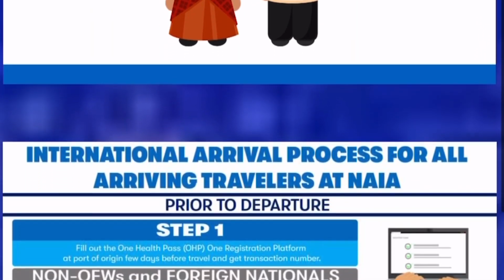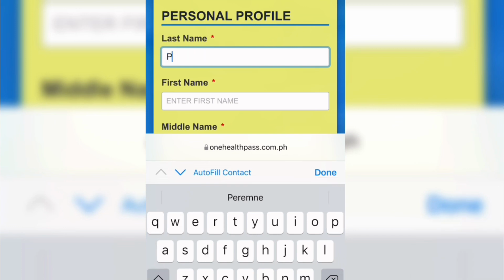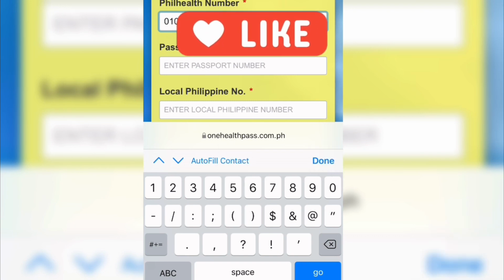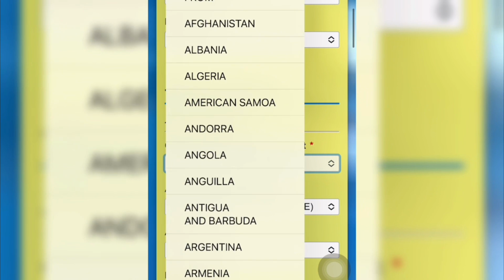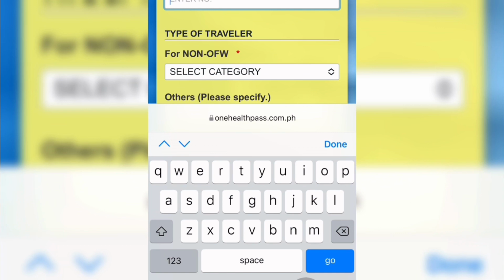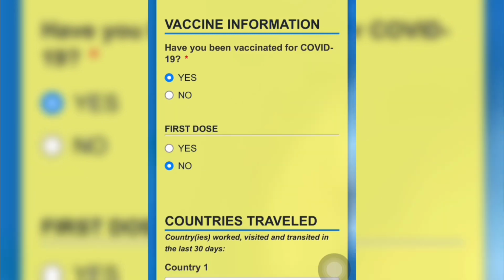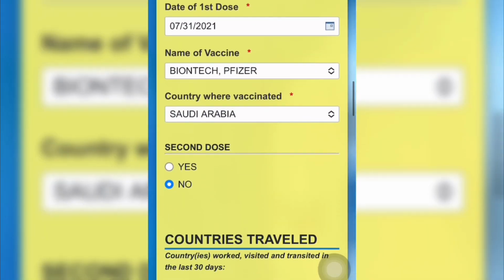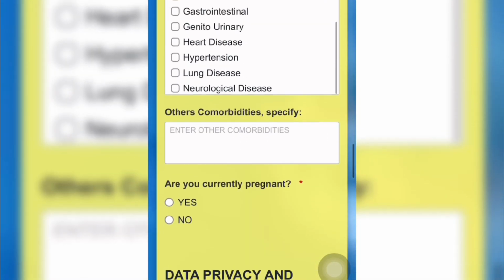One Health Pass Registration | One Health Pass Step by Step Tutorial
One Health Pass Registration | Simplified and Easy One Health Pass Tutorial